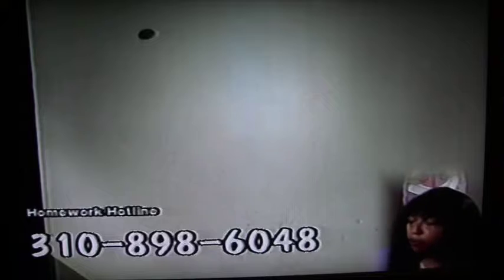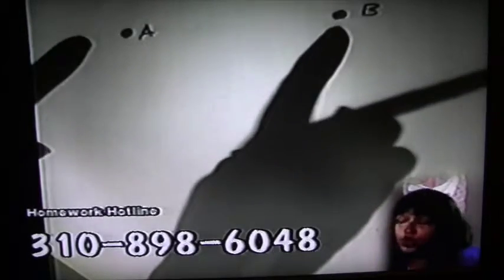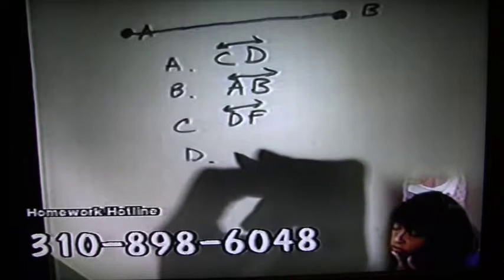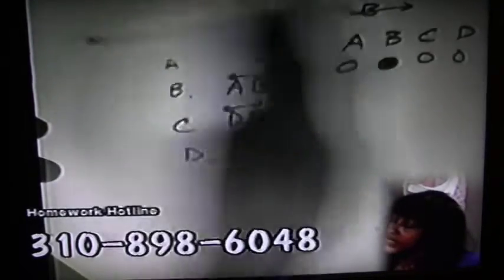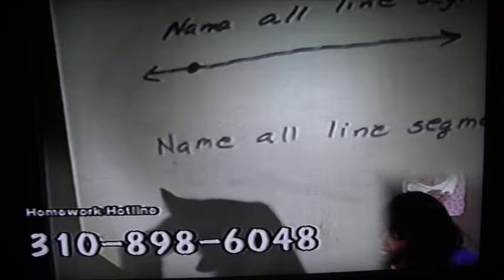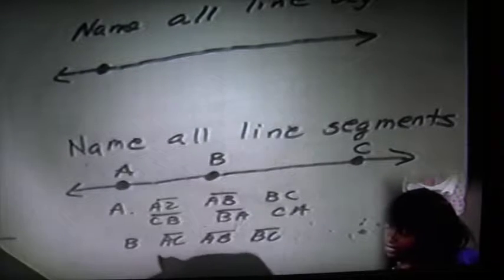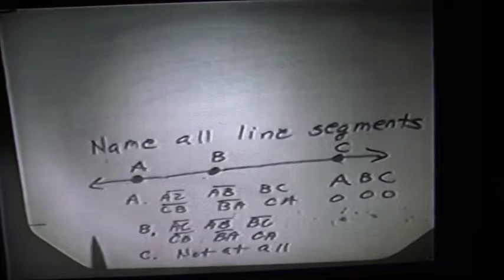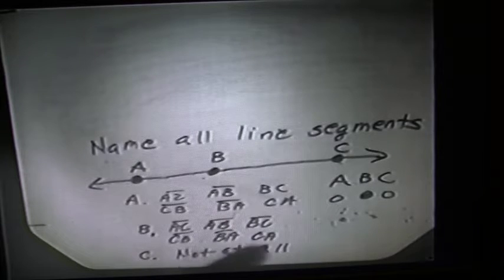Homework Hotline Ms. Helen Henson ( Geometry )